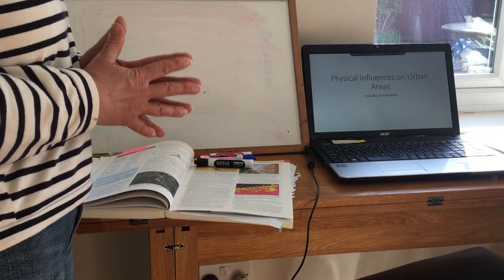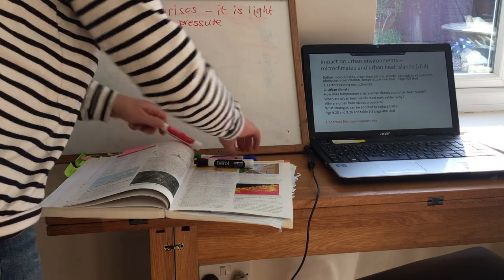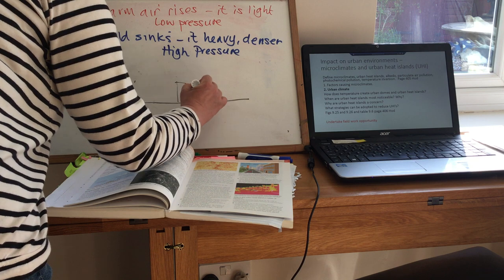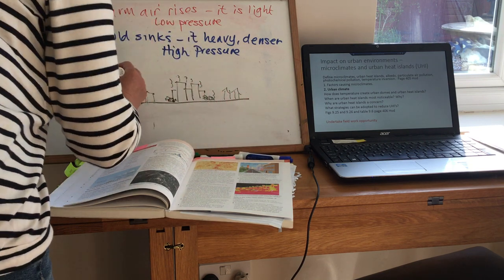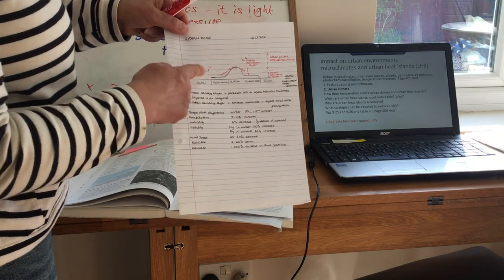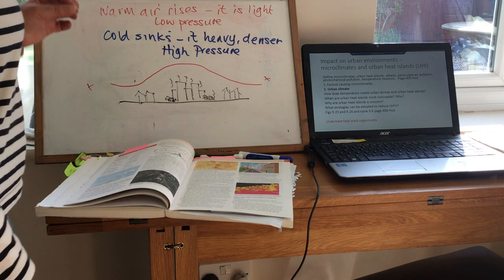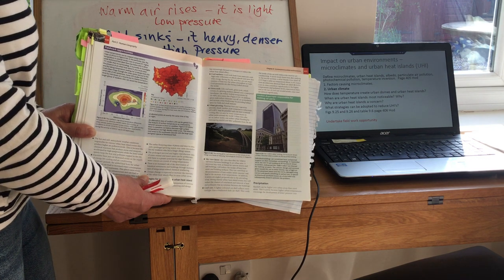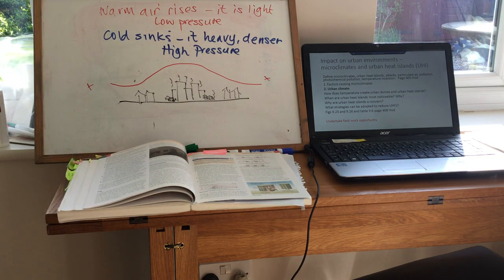Physical Influences on Urban Areas Part 1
Mrs Button talks through core concepts for A Level Geographers.